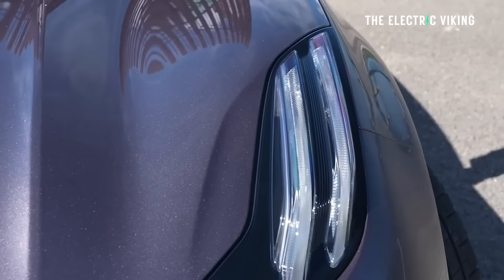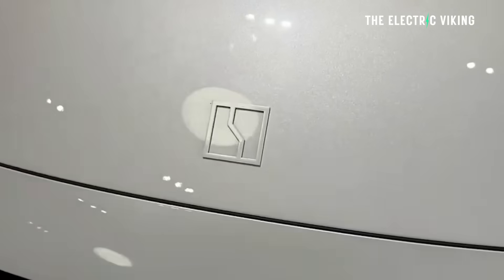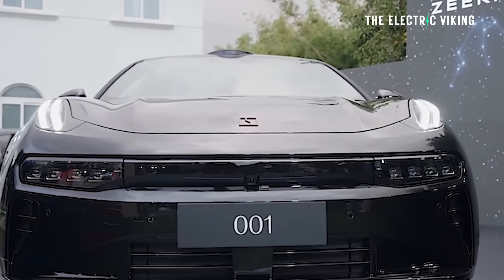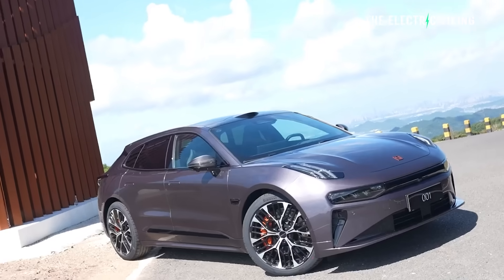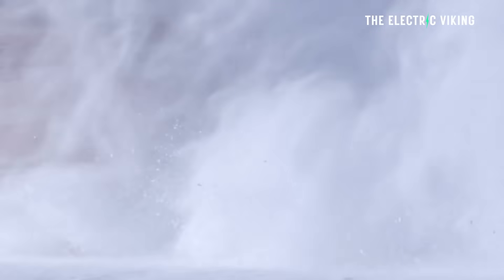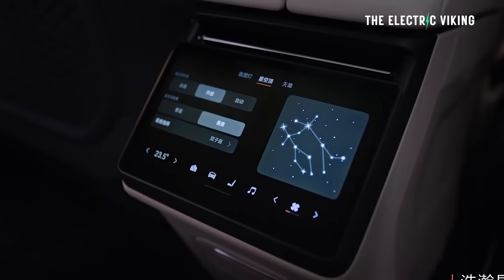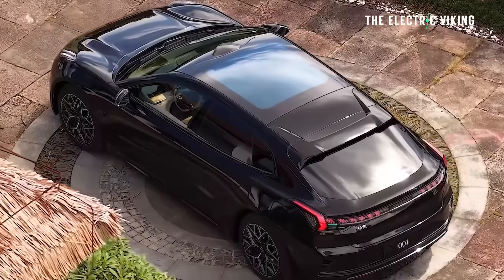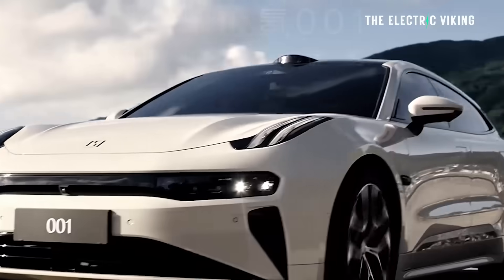Best EV Ever? Zeekr 001: 1100 kW Charging, 800km range, 1000 HP, $40K Price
The Zeekr 001 might just be the best EV ever built — boasting 1100 kW ultra-fast charging, an incredible 800 km range, and 1000 horsepower performance, all for around $40,000! This game-changing electric car is redefining what’s possible in the EV industry, challenging giants like Tesla, BYD, and Porsche with its unmatched price-to-performance ratio and next-gen battery technology.